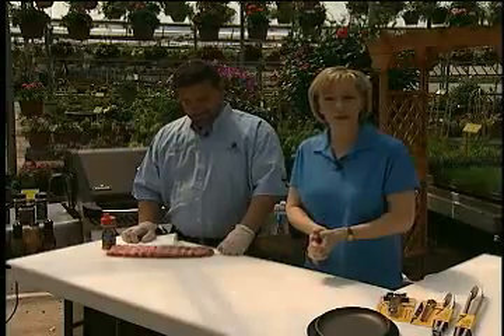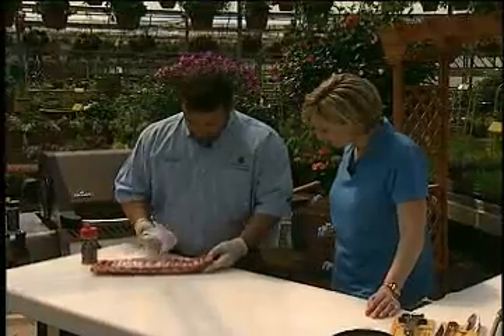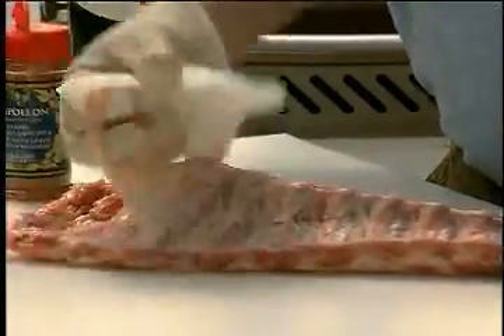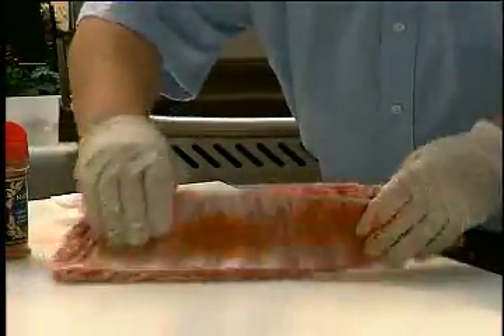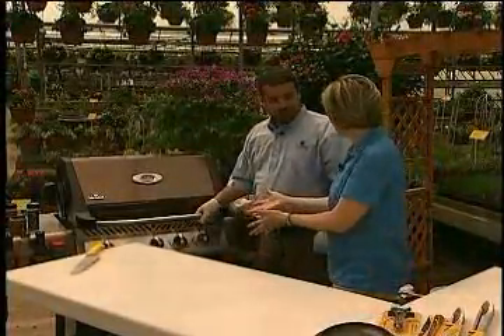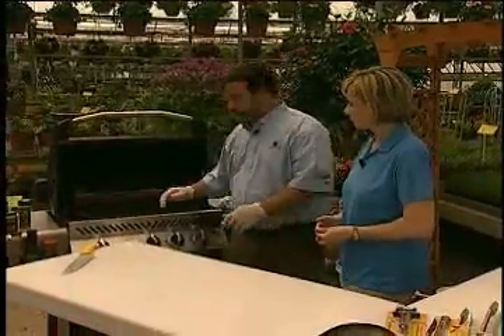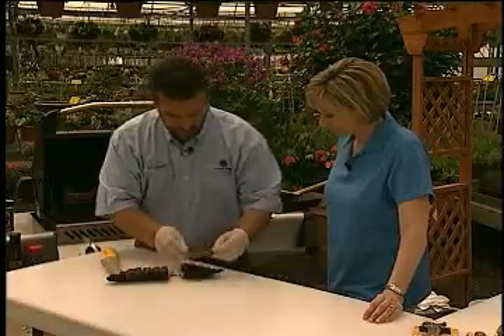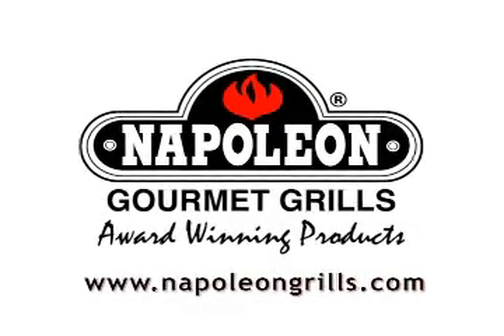Great Grilling 5 Ribs - Napoleon Grills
Great Grilling 5 Ribs - Napoleon Grills, Napoleon Grills and accessories are available